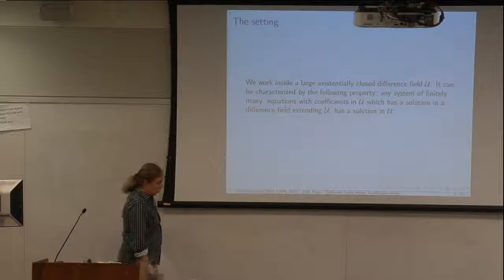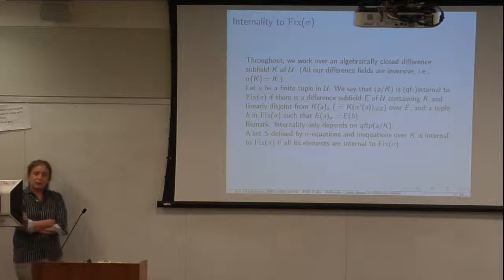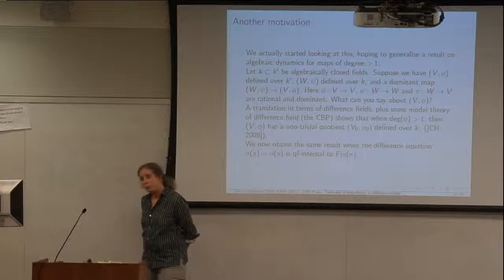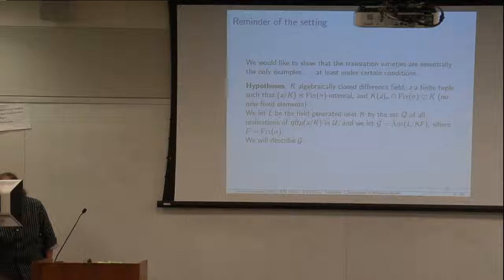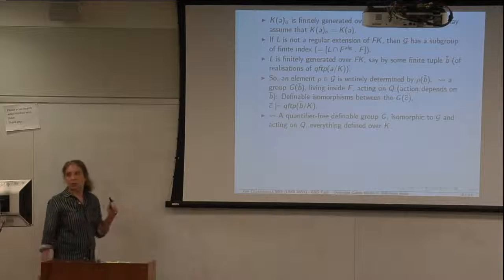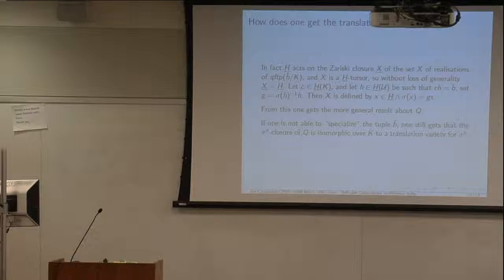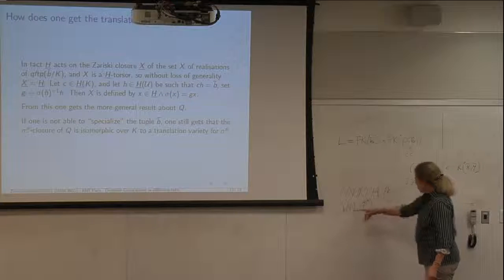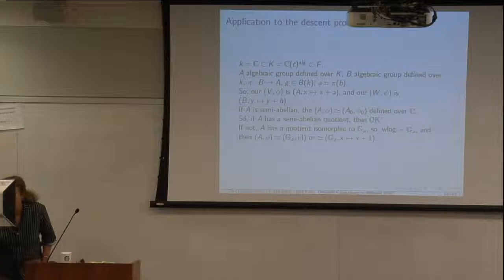DART VII Zoe Chatzidakis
Title: Definable Galois Theory in Difference Fields